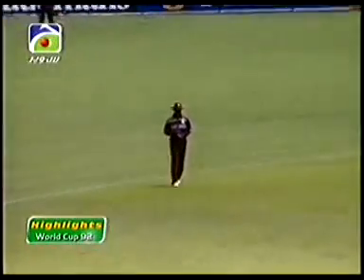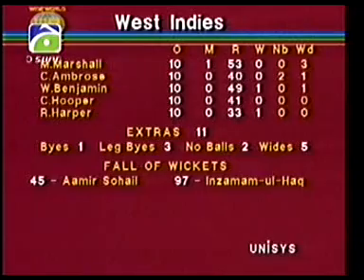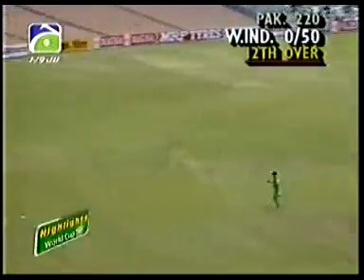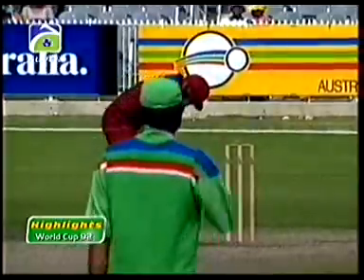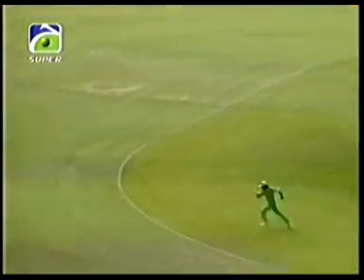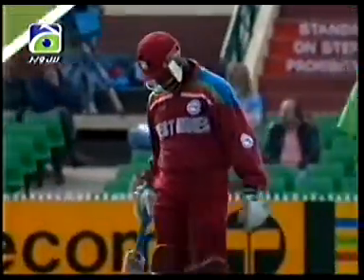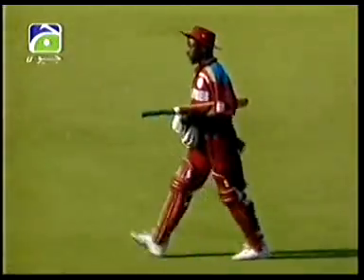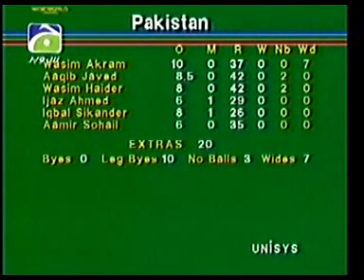Pak vs wi 1992